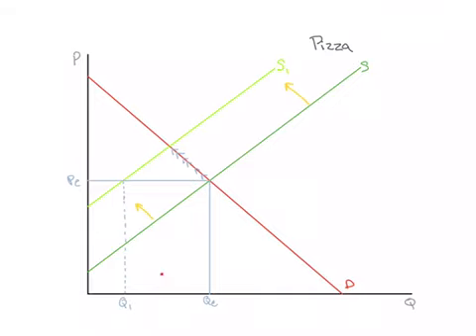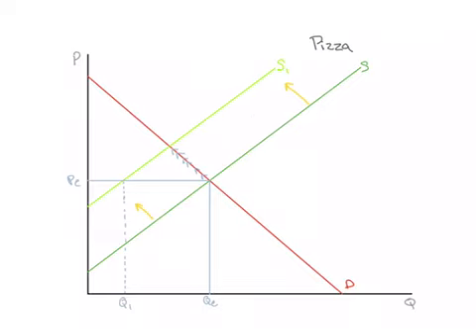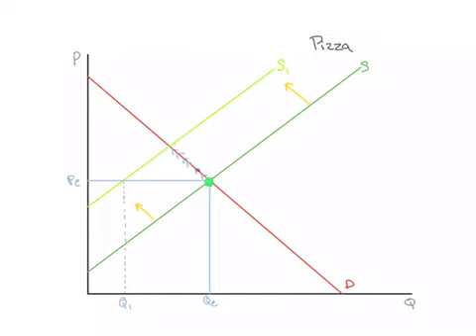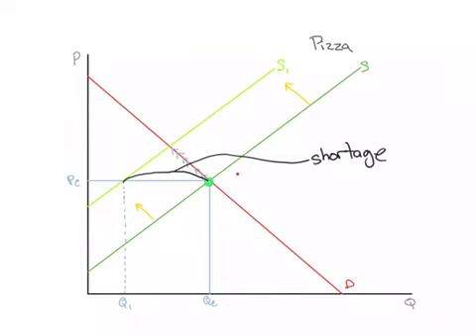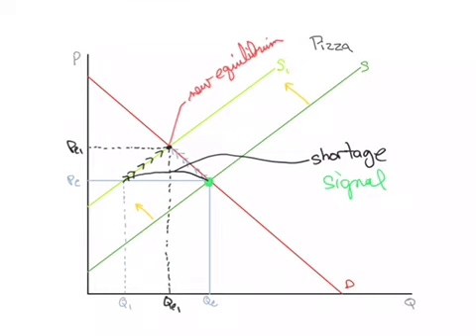Market Equilibrium, Supply Shifts Left